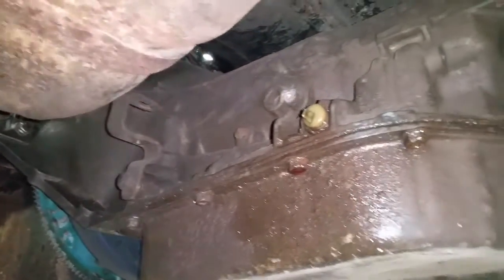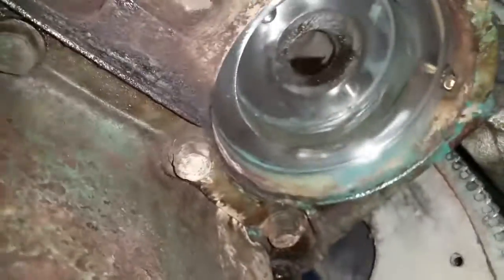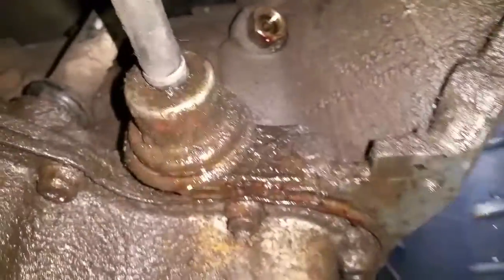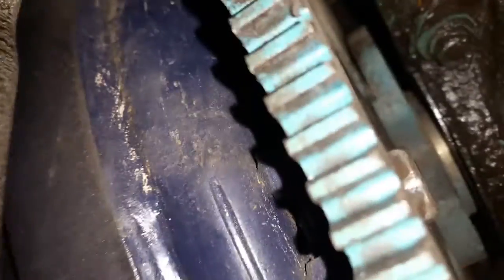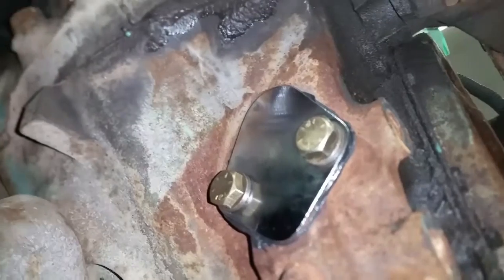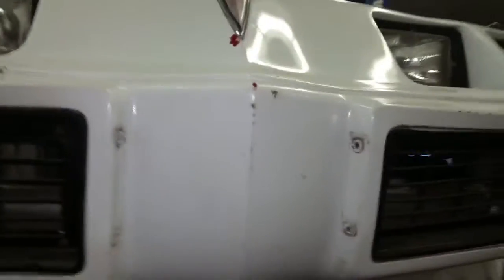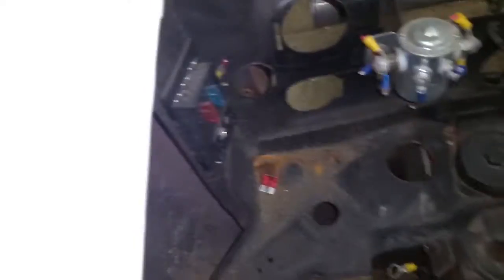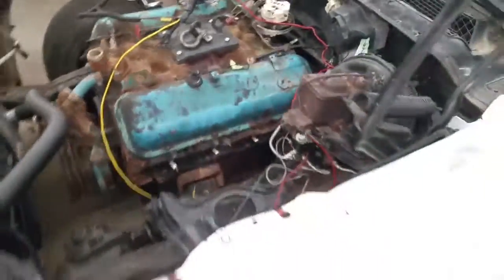Trans install and finish a few odds and ends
Install TH400 transmission and tidy up a few odds and ends.